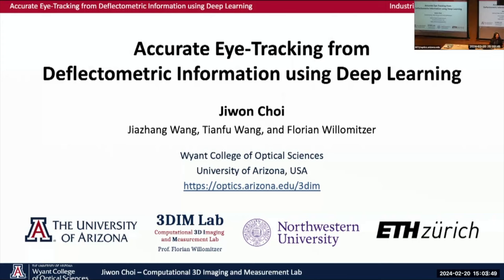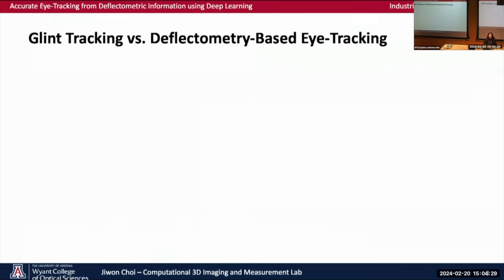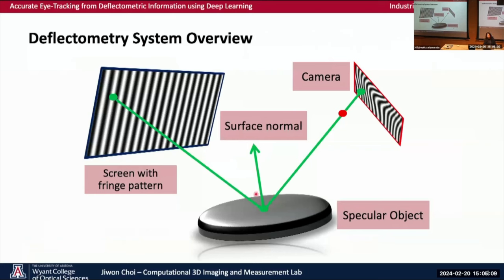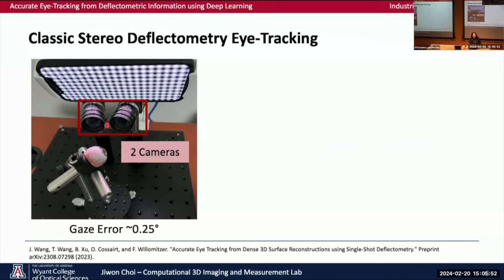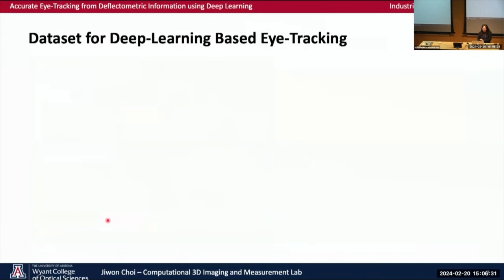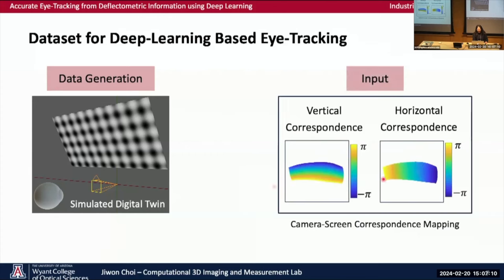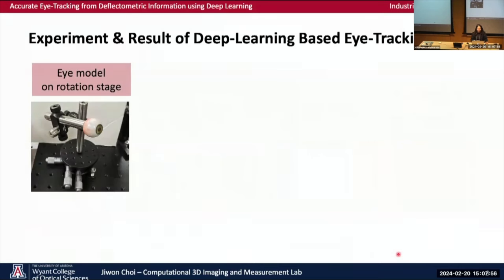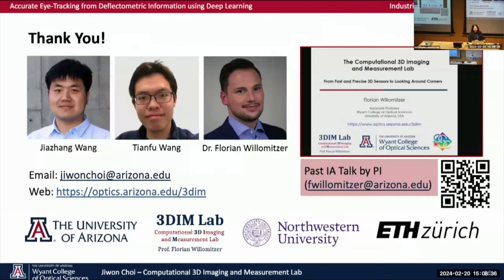Accurate Eye-Tracking from Deflectometric Information using Deep Learning (OSC IA Spring 2024)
Accurate Eye-Tracking from Deflectometric Information using Deep Learning

Event Details:
- Organizer: Wyant College of Optical Sciences, The University of Arizona
- Presentation Date: February 20, 2024